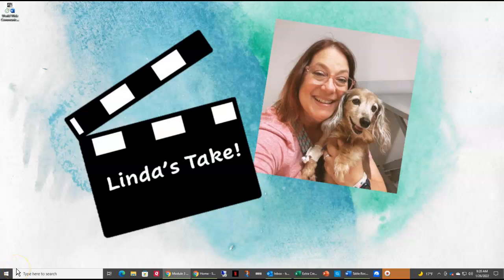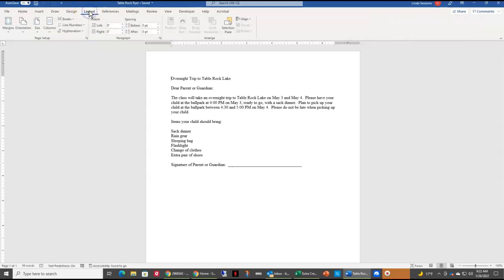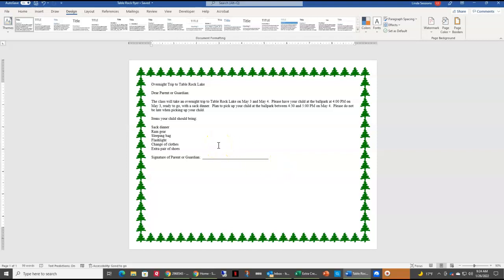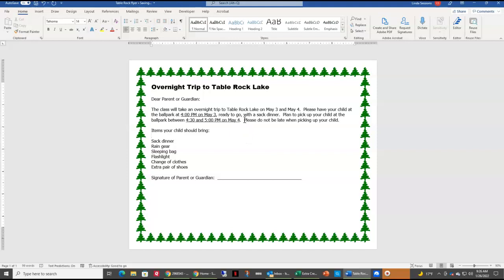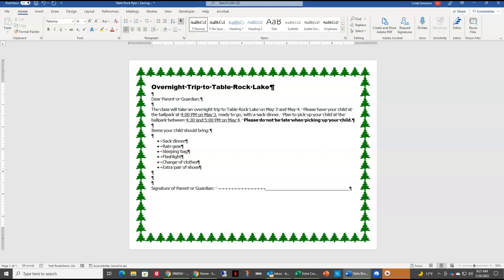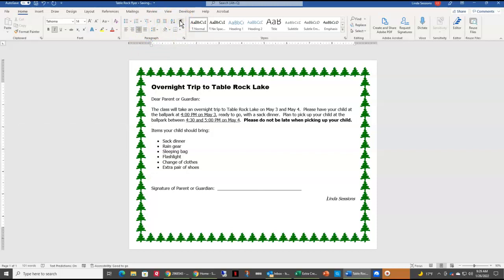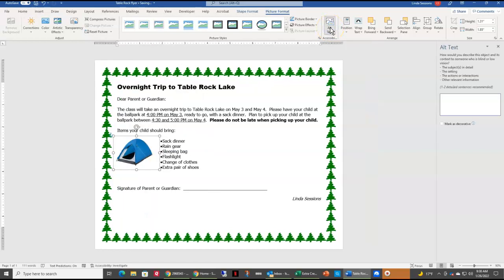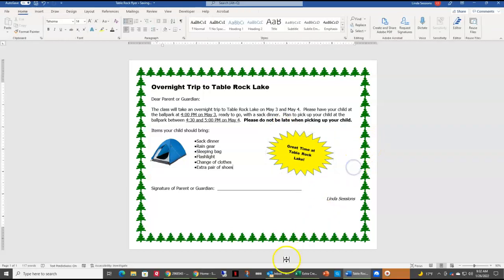Word Flyer: Table Rock Lake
Follow along as Linda Sessions complete a flyer created in Word for a Table Rock Lake trip.  You will learn how to change page orientation, add art borders, insert and format a picture, insert and format a shape, add blank lines, change the font, change paragraph alignment, use the show/hide option, underline and bold text.